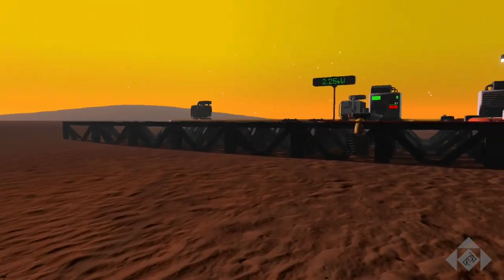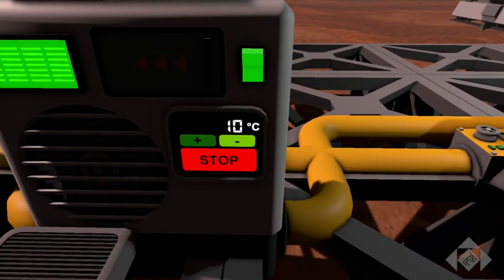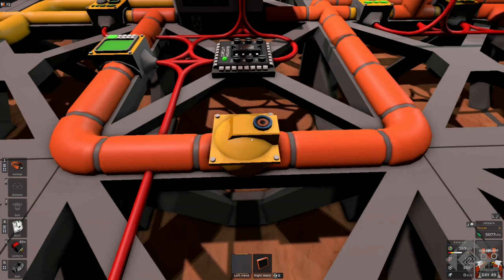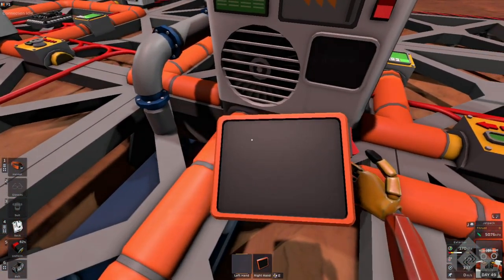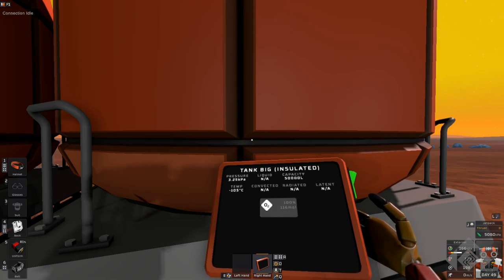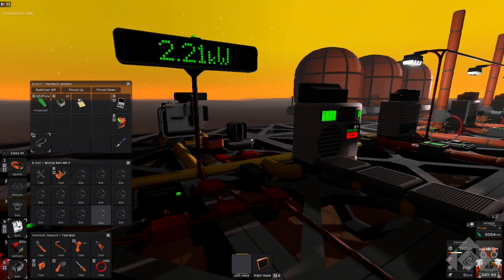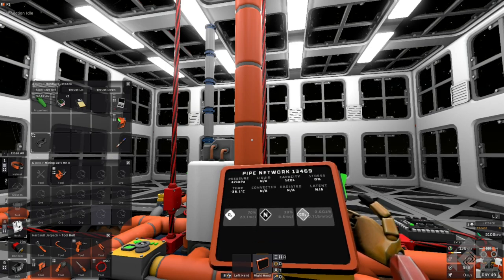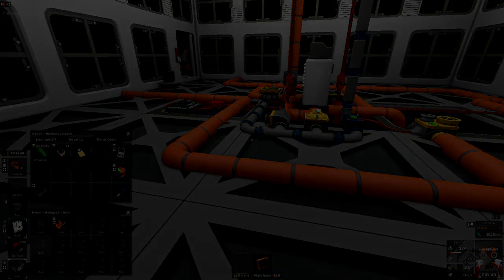More Realistic Gas Filtration, an actually quick tutorial - Stationeers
In real life, magical, perfect filters, do not exist... actually, for the most part, everything in the universe is complete chaos, but, we still need our knock you in the gut booze, so distillation and segregation are used to separate out products from solutions... It's a solution to a solution... Look, they're not going to get any better here folks.